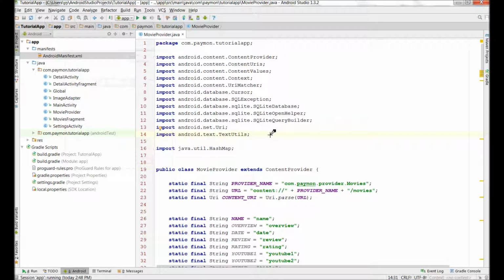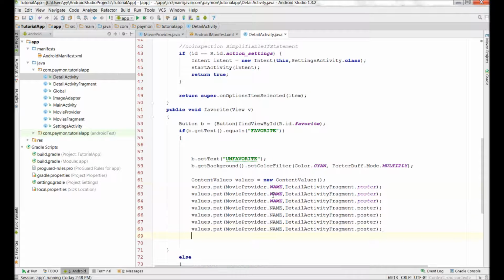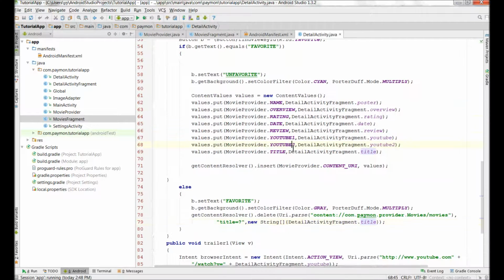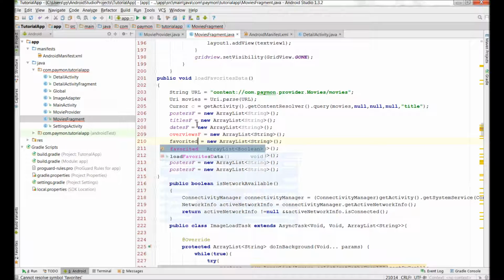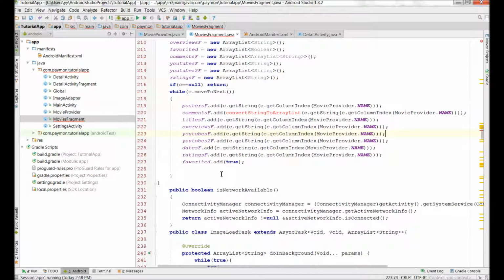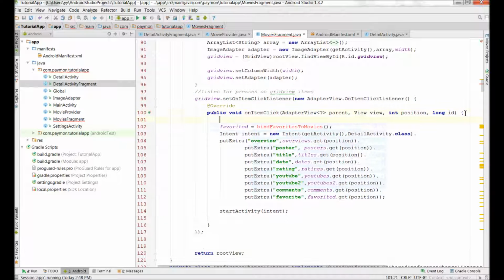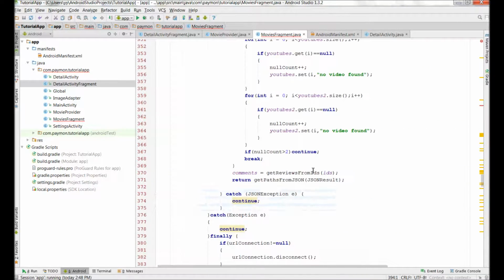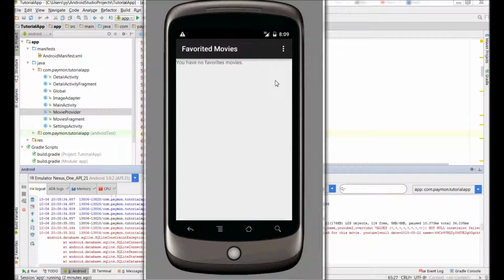Let's make an App in Android Studio - Episode 9 (Data Storage)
In this episode, we use a Content Provider to store and access data in a database.